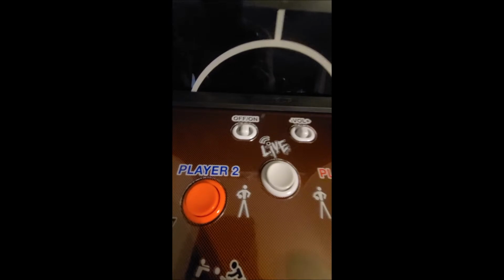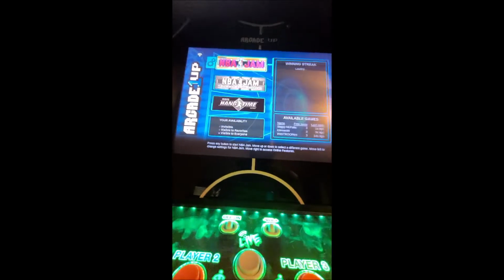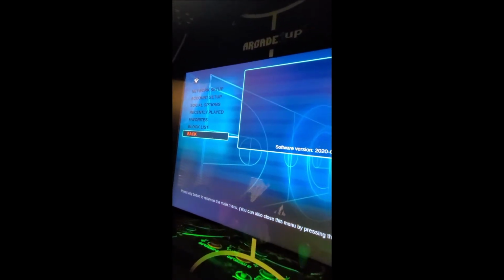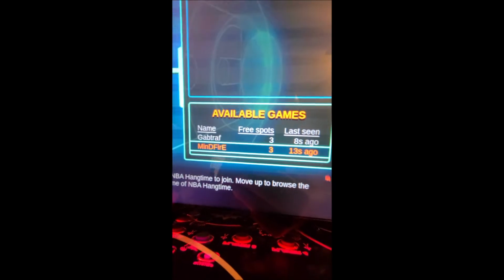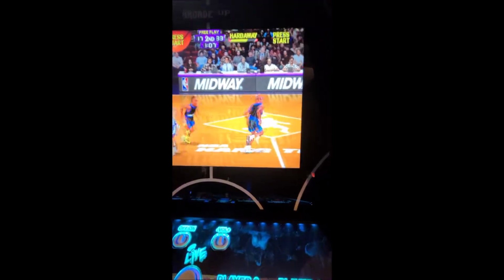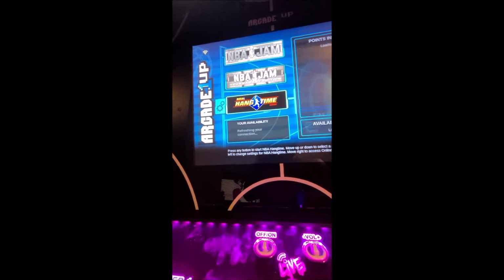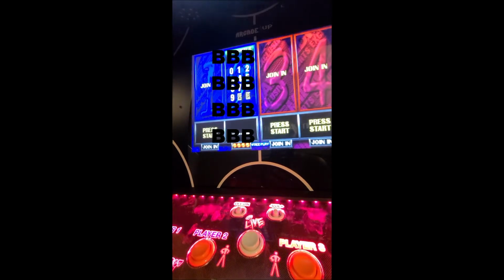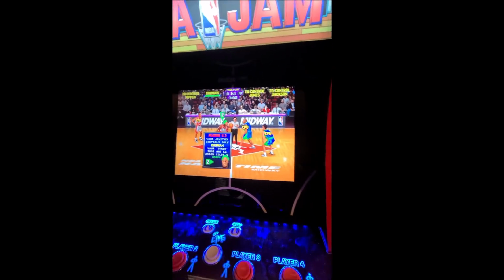NBA Jam Arcade 1up How To Host A Game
sorry video was done on my Samsung Galaxy S20 Ultra cus my gopro was tripping .. heres how to host a live game over wifi or even join a live game in progress already